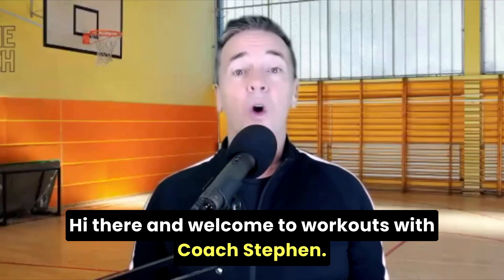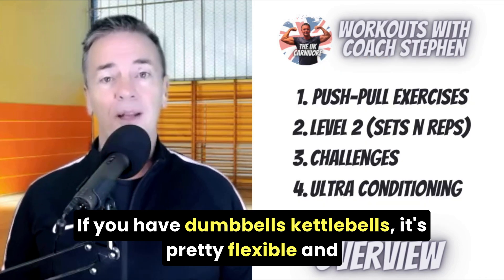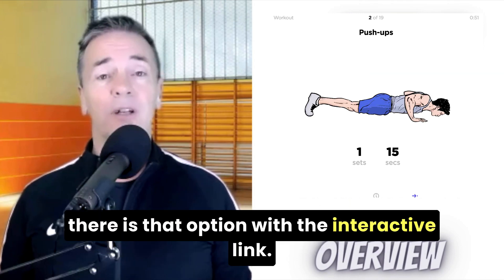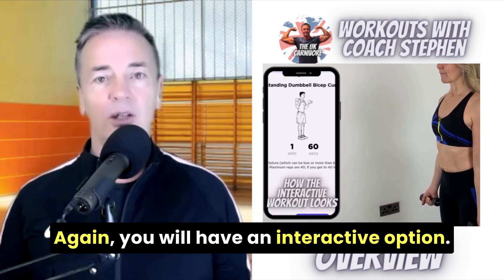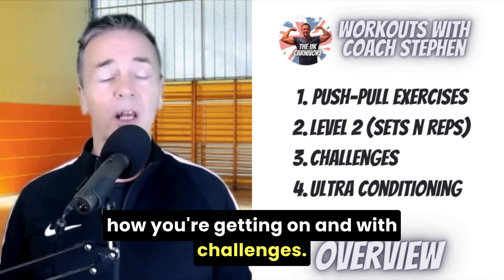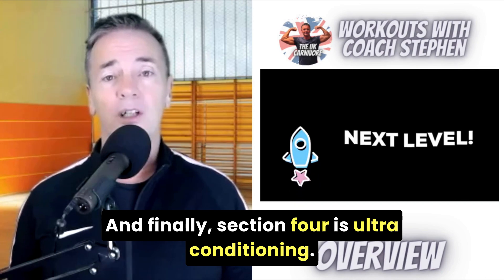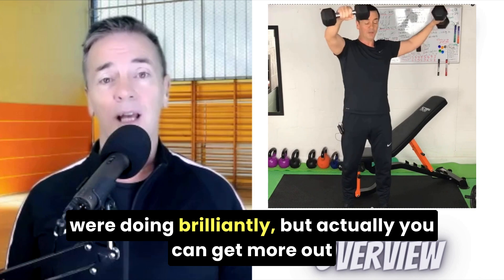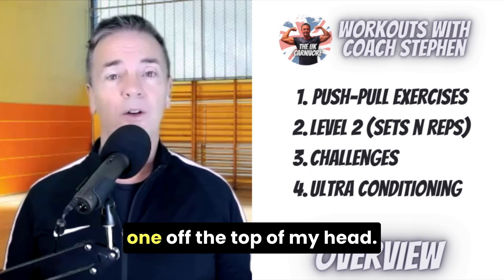Workouts for all!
4 Types of Workouts

Hi there and welcome to workouts with Coach Stephen. In this article, I will be giving you an overview of the four different types of workouts that I offer. Whether you're a beginner or a fitness enthusiast, there is something for everyone.

## 1. Push/Pull Exercises
The first type of workout on offer is the push/pull exercises. These exercises are demonstrated in videos by myself, allowing you to work along with me. The best part is that you don't HAVE to have any equipment to get started. Even if you have just dumbbells or a single kettlebell, you can still follow the workouts. The flexibility of this program ensures that there are plenty of options for you to choose from.

If you want a more detailed breakdowns of the exercises, you can find a description located right under the videos. There, you will also find an interactive link that allows you to access a PDF of the workout. Alternatively, you can follow along on your mobile device or laptop. The interactive link provides a convenient way to engage with the workouts and track your progress.

## 2. Level Two Workouts
If you prefer a more traditional approach to fitness, I also offers level two workouts. These workouts are demonstrated by Coach Jane and focus on reps and sets. This style of exercise is perfect for those who enjoy a structured routine and clear guidelines to follow.

Similar to the push/pull exercises, you have the option to access an interactive experience with level two workouts. Whether you choose the PDF, mobile device, or laptop, you can easily engage with the workouts and stay on track with your fitness goals.

## 3. Challenges
For those looking for something more challenging, there is a section dedicated to workout challenges. These challenges are designed to cater to different fitness levels, ranging from absolute beginners to advanced athletes. Each video introduces a specific challenge, and I take a couple of minutes to describe it in detail.

After watching the video and understanding the challenge, you get the opportunity to try it out for yourself. The goal of these challenges is to encourage you to push your limits and track your progress. For example, if the challenge is to complete a certain number of push-ups within a specific time frame, you can revisit the challenge later and see if you can improve your performance. By monitoring your progress, you can celebrate your accomplishments and stay motivated along your fitness journey.

One great part of being a Coach is hearing feedback and comments from participants about their experiences with the challenges. So, don't hesitate to share your thoughts and let me know how you're doing. The challenges are not only a great way to test your physical abilities but also an opportunity to engage with the fitness community and receive support.

## 4. Ultra Conditioning
The fourth type of workout offered is the ultra conditioning program. This program follows a more traditional approach with sets and reps. If you prefer a structured program that you can follow consistently, this is the option for you.

The program consists of video introductions by myself (Coach Stephen,) where I shares tips and tweaks to get the most out of each exercise. These tips and tricks will help you maximize your results and ensure that you're performing the exercises correctly.

Even if you're not interested in the entire program, watching these videos can provide valuable insights that you can apply to your workouts at the gym. Coach Stephen shares bio hacks and tricks for various exercises, such as bicep curls and shoulder presses, to enhance your technique and optimize your performance.

TAKEAWAY
The app or online programs offer a diverse range of workouts to suit various fitness levels and preferences. Whether you're interested in push/pull exercises, level two workouts, challenges, or the ultra conditioning program, there is something for everyone. With interactive options available, you can access workouts through a PDF, mobile device, or laptop, ensuring a convenient and engaging fitness experience. So, why not give Coach Stephen's workouts a try and see the positive impact they can have on your fitness journey?

I hope you're going to enjoy this package of workouts, and I look forward to hearing from you about your progress. Stay motivated, stay active, and embrace the transformative power of fitness!